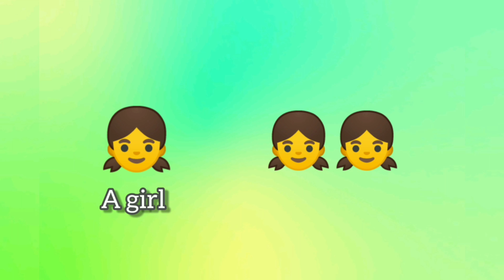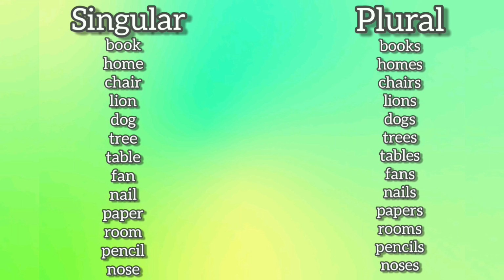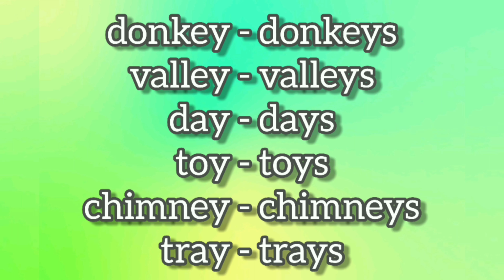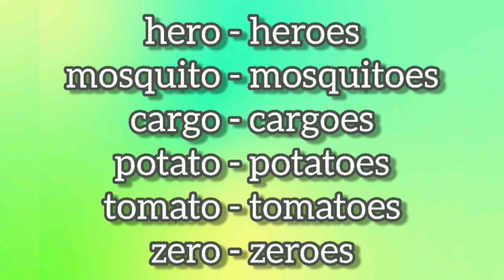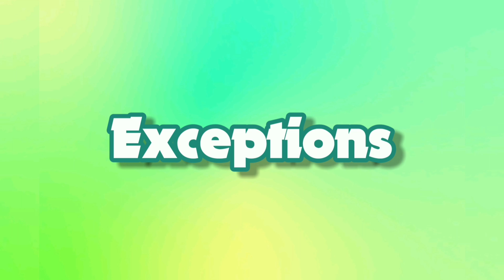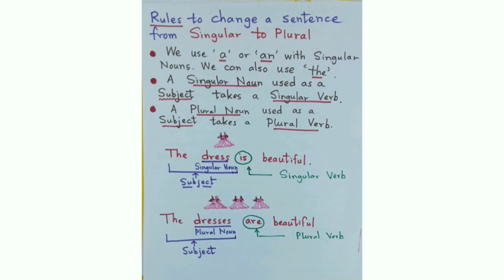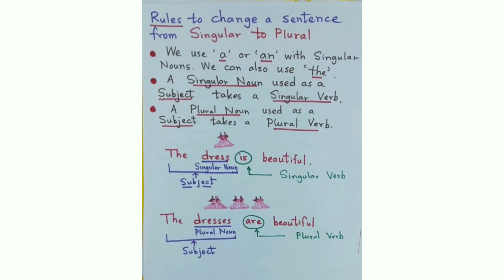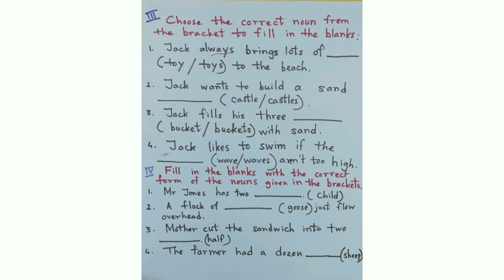Class 3 English Grammar - Singular and Plural Nouns